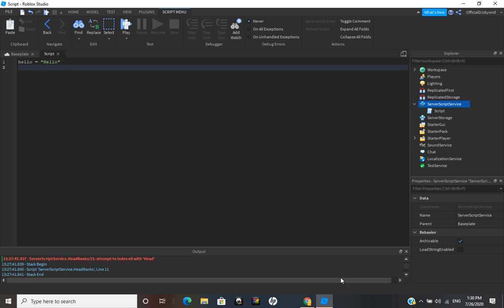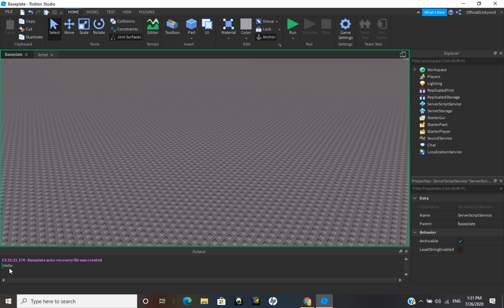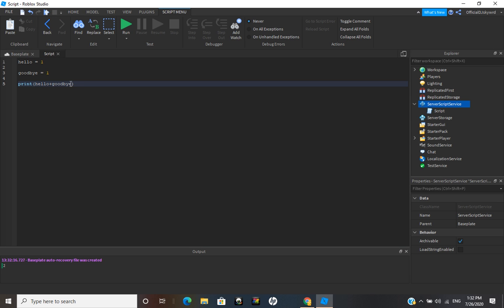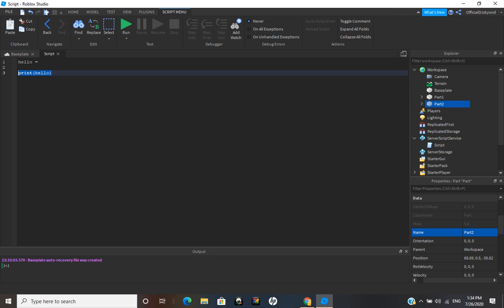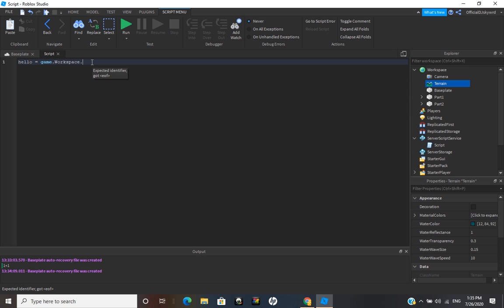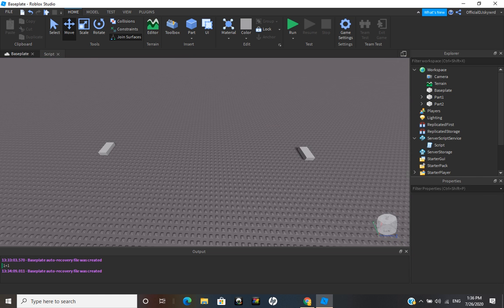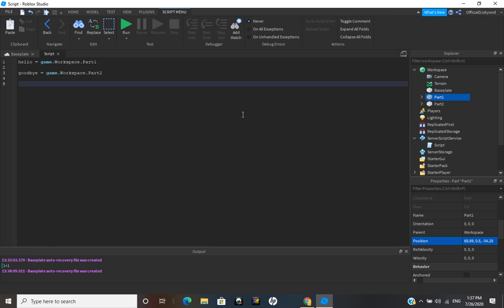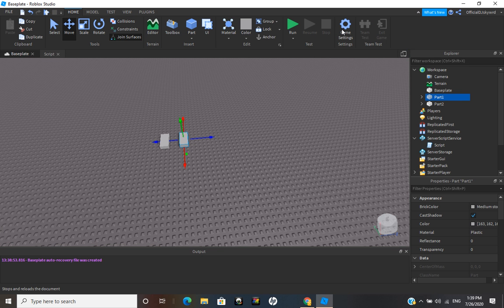Scripting Tutorial 1: Variables (Roblox Studio)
Hi guys! Today DJskywrd show you how to make Variables on Roblox Studio 2020.

New FPS Game Coming Soon!